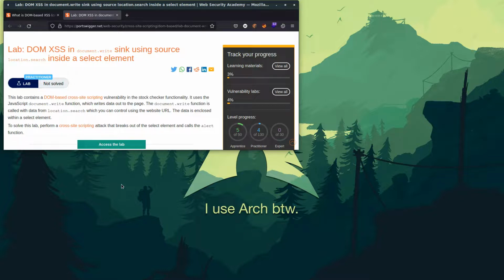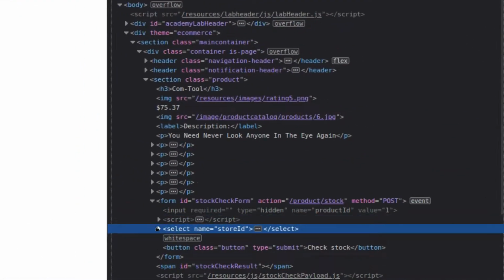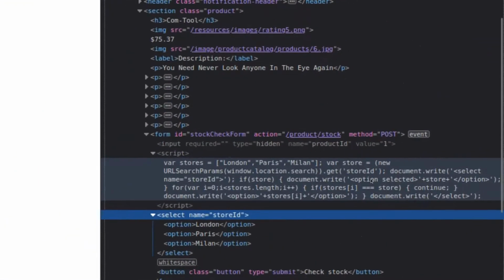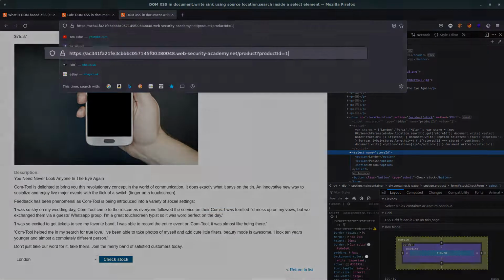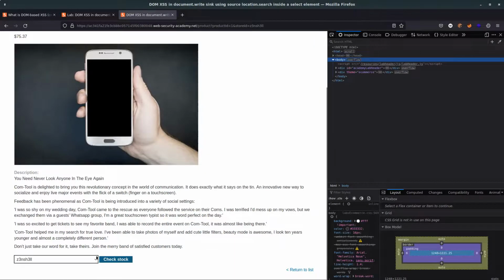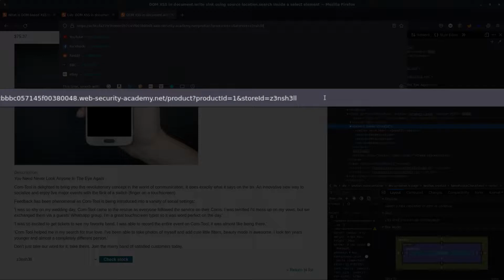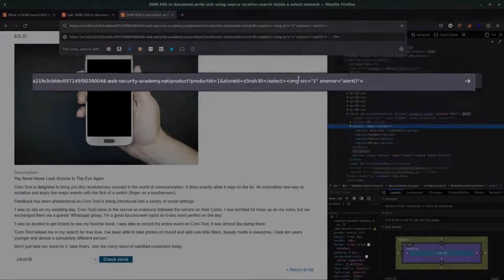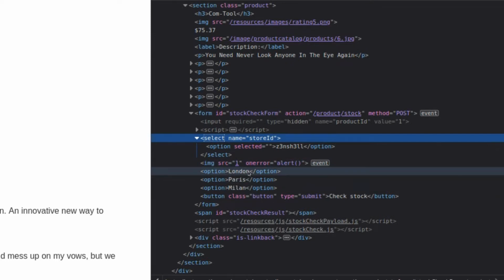DOM Based XSS Attack Demonstration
In this video we demonstrate the concept behind DOM based XSS (cross site scripting).

We make use of the Burp suite Web Academy lab "DOM XSS in document.write sink using source location.search inside a select element".